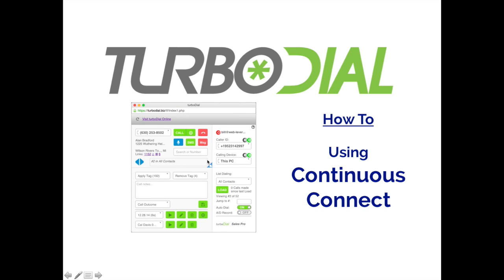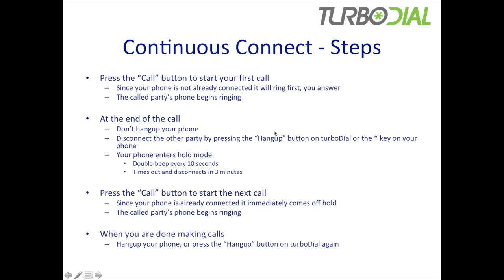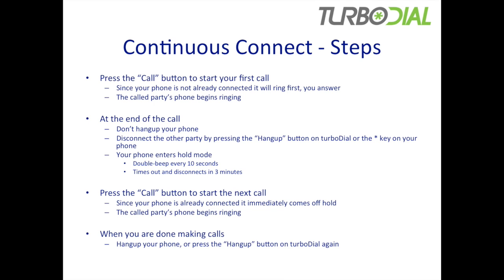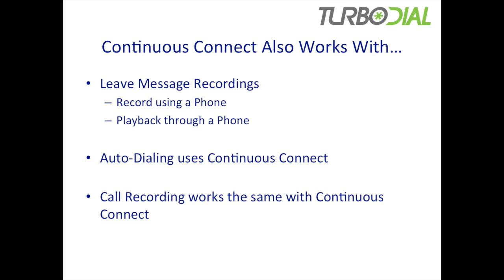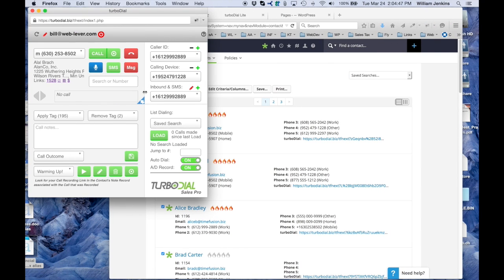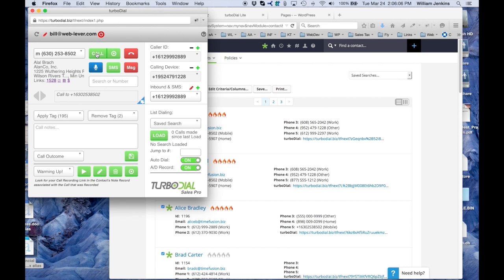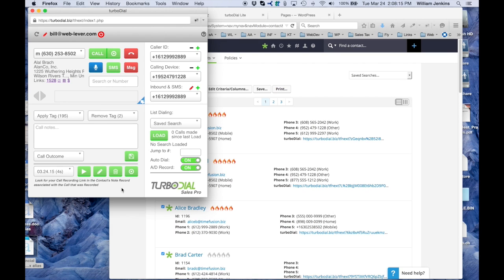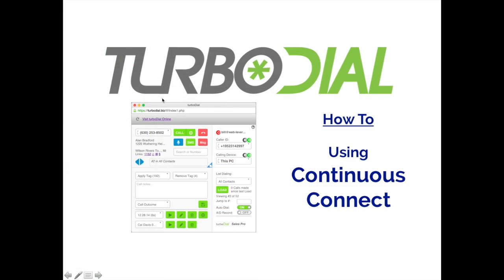Using the Continuous Connect feature in turboDial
This video is about Using the Continuous Connect feature in turboDial